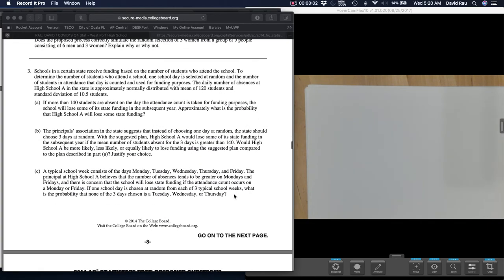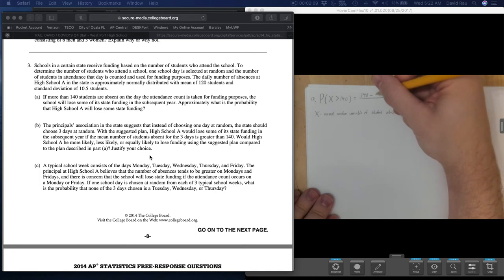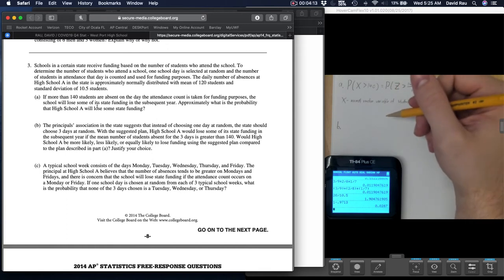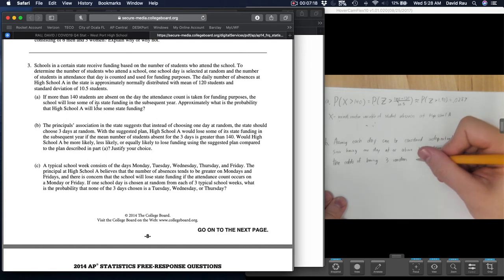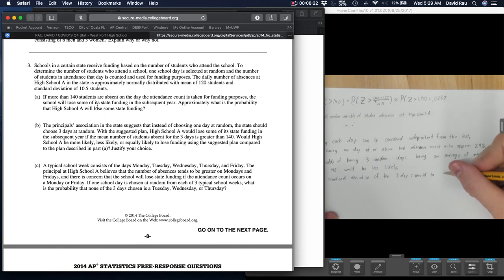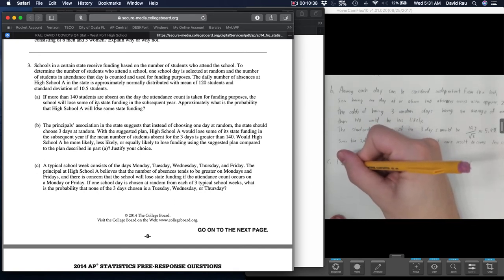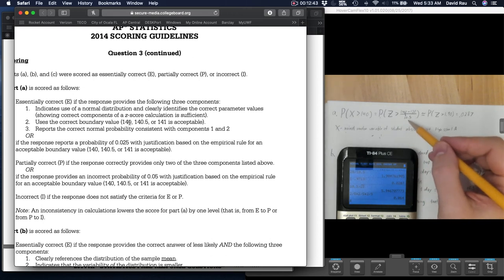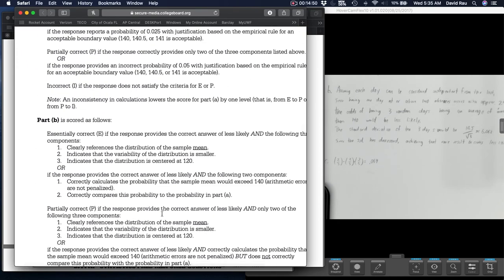Statistics 2014 FRQ 3 Guide